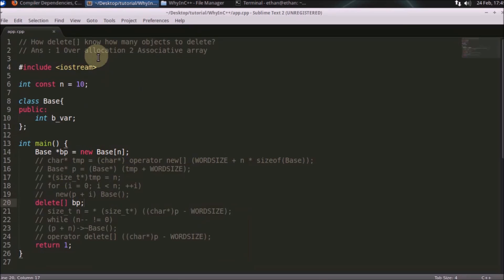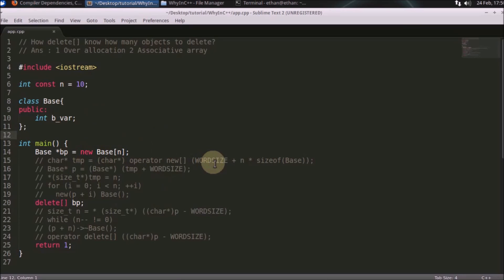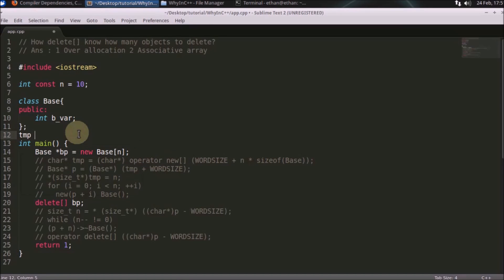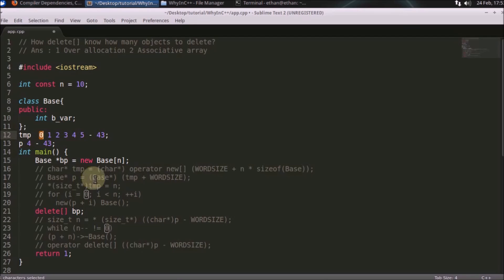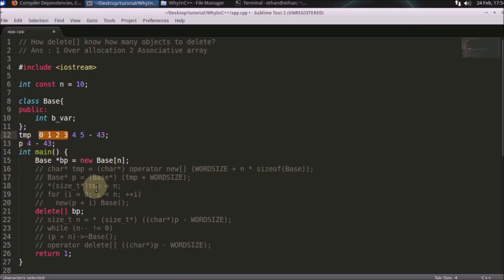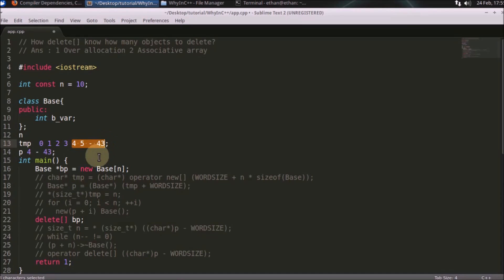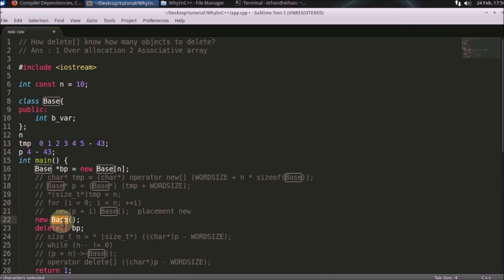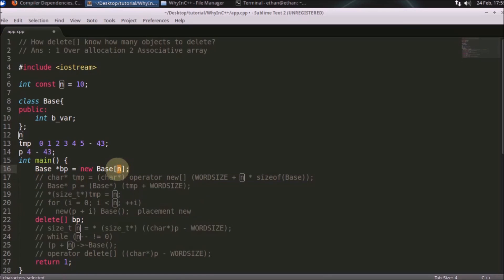How delete[] Knows How Much To Deallocate In C++?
JOIN ME

The point is when we say delete[] to deallocate memory from given array then how does delete[] get to know that how much it needs to deallocate, because we don't tell the size of array RIGHT??
Watch this video and i am sure you will enjoy it a-lot.